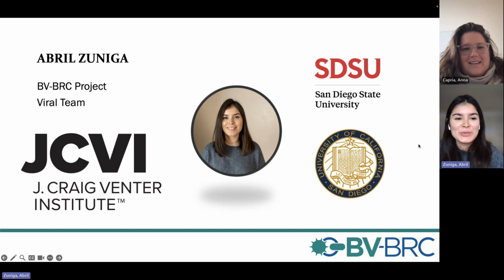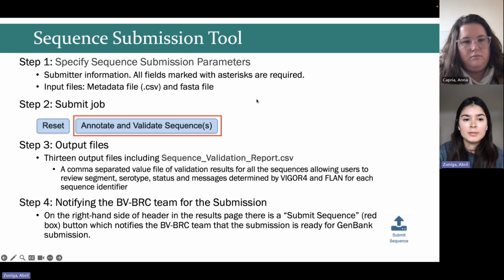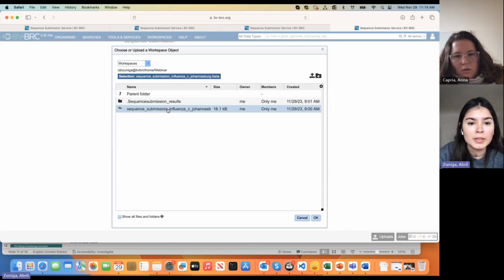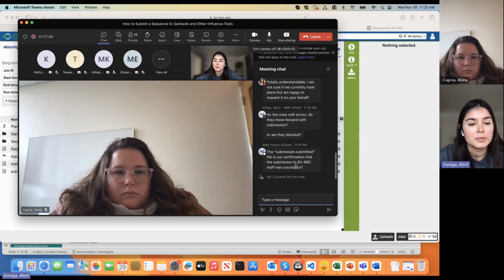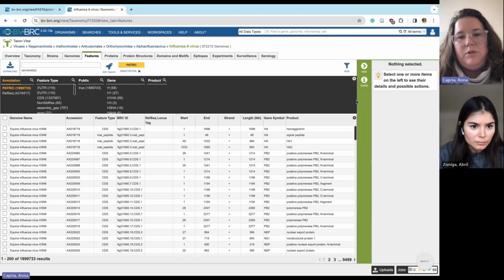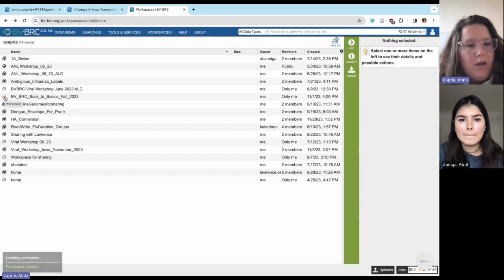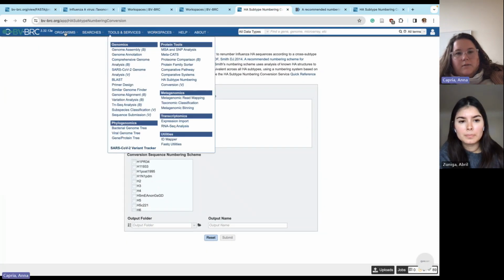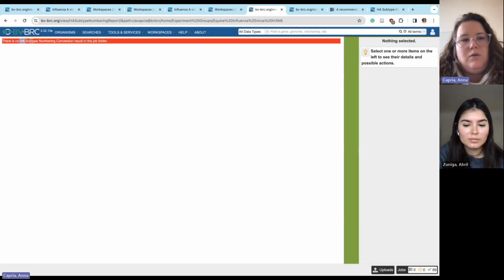BV-BRC Viral Back to Basics: How to Submit a Sequence to Genbank and Other Influenza Tools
This webinar introduces the BV-BRC Sequence Submission Tool and shows the other Influenza-specific tools within the BV-BRC.